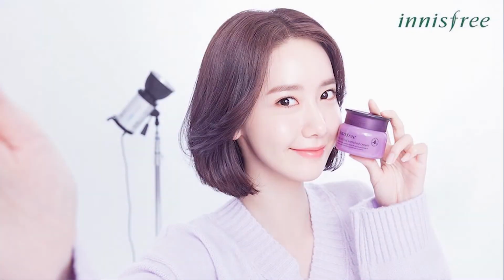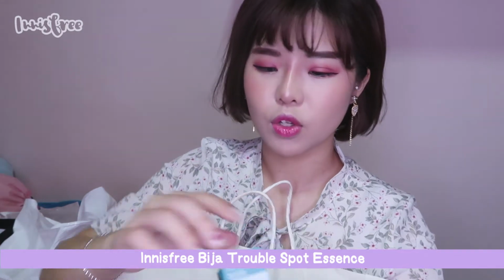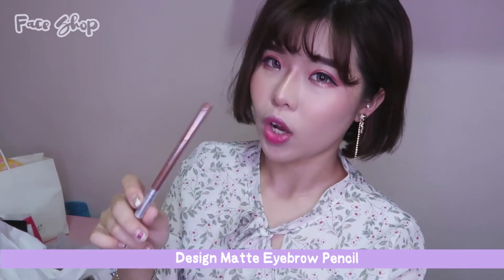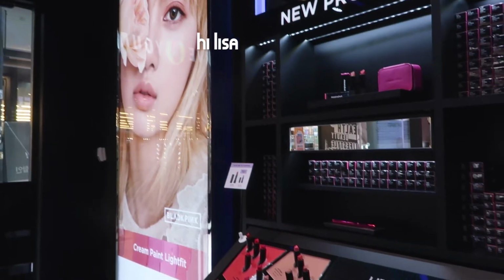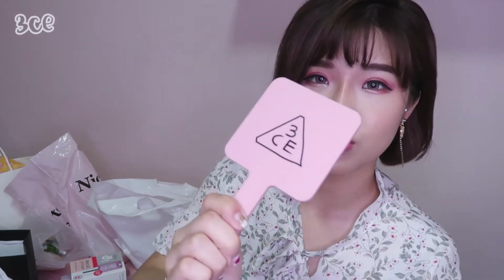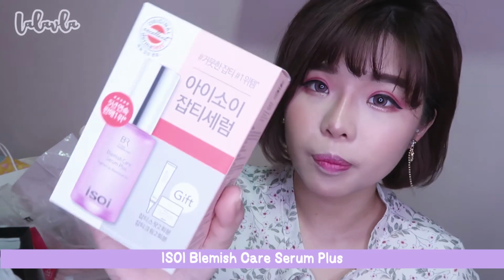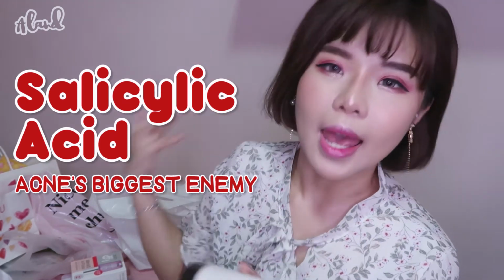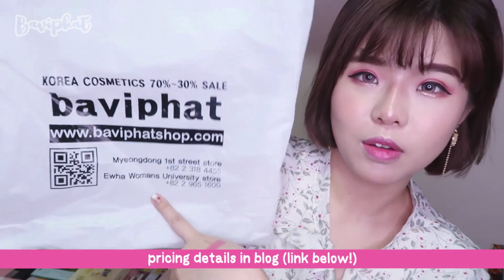Korea Skincare & Makeup Haul 2018 超大韩国战利品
PARK BOM IS BACK AND SHE LOOKS ***??!! --~--
𝐓𝐈𝐌𝐄 𝐒𝐓𝐀𝐌𝐏𝐒:
Tip 1: 5:03
Tip 2:23:08
Innisfree: 0:59
Etude House: 5:48
The Face Shop: 7:07
Holika Holika: 8:31
The Seam: 9:47
Art Box: 10:13
Its Skin: 10:32
Moonshot: 11:32
Skinfood: 13:22
A'PIEU: 14:16
Style Nanda: 14:43
Lalavla: 17:11
OliveYoung: 19:04
Aland: 20:26
Aritaum: 22:19
Baviphat: 23:37

(づ｡◕‿‿◕｡)づ 𝐏𝐋𝐔𝐔𝐅𝐔𝐘 𝐊𝐄𝐊𝐄 𝐘𝐎𝐔𝐓𝐔𝐁𝐄 𝐂𝐇𝐀𝐍𝐍𝐄𝐋
･ﾟ:*✧𝕃𝕚𝕗𝕖𝕤𝕥𝕪𝕝𝕖, 𝔹𝕖𝕒𝕦𝕥𝕪, ℍ𝕒𝕦𝕝𝕤, 𝕋𝕣𝕒𝕧𝕖𝕝 𝕒𝕟𝕕 𝕄𝕠𝕣𝕖!✧･ﾟ: *✧